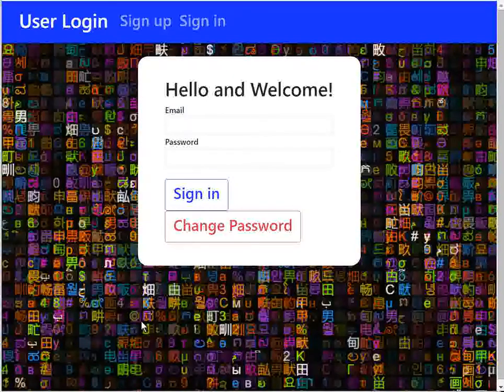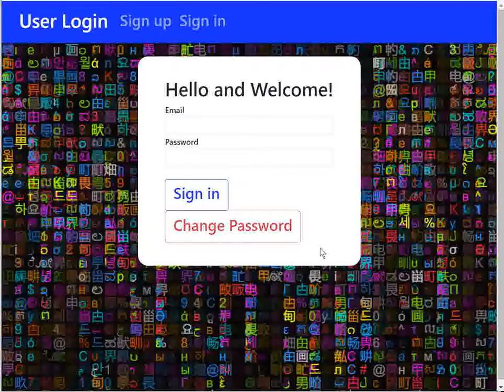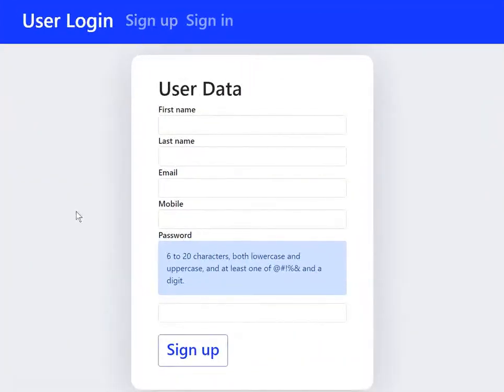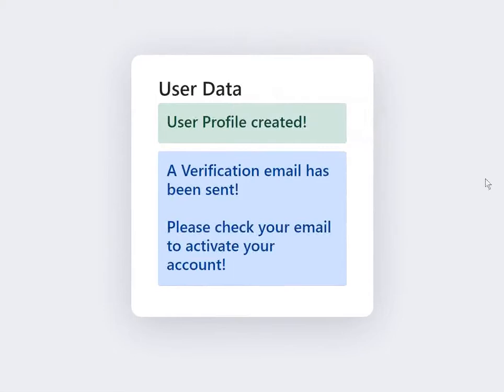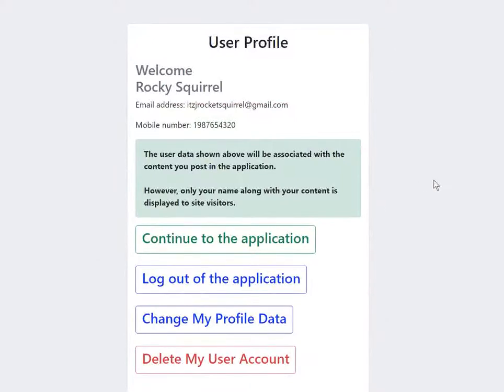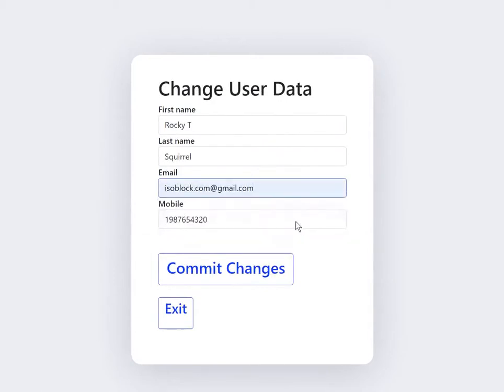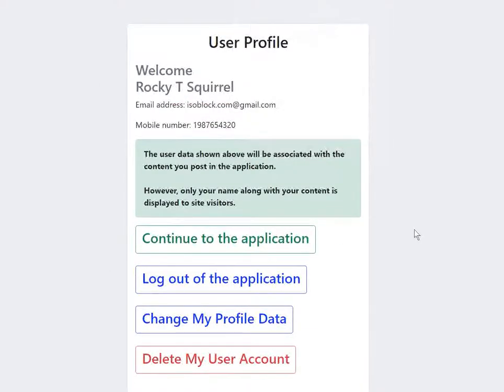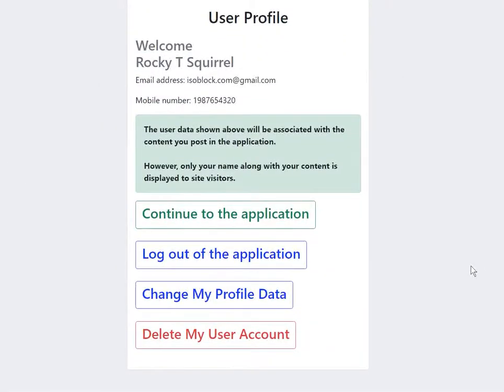UserLoginSystem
This initial authentication is followed by subsequent password logins to access resources.

This demo is running on a LAMP stack in the AWS Lightsail cloud and it uses Amazon SES for the email access. The backend code is PHP with the Postfix library as the mail handler. The user database functions are straightforward inline mySQLi procedures. The UI is plain HTML, CSS, and PHP with a Bootstrap flavor.